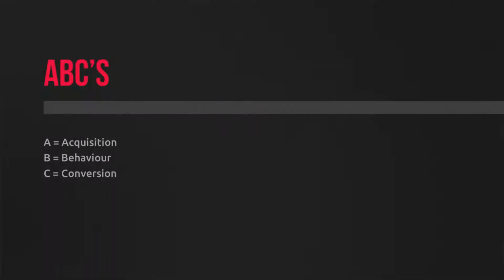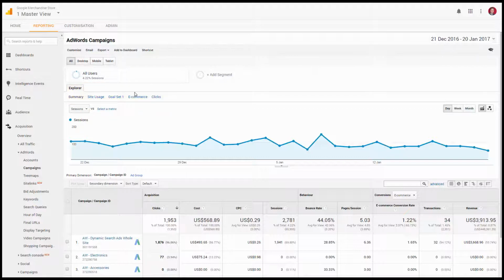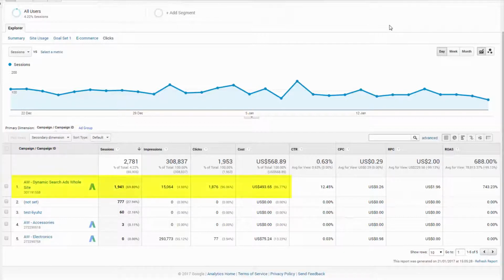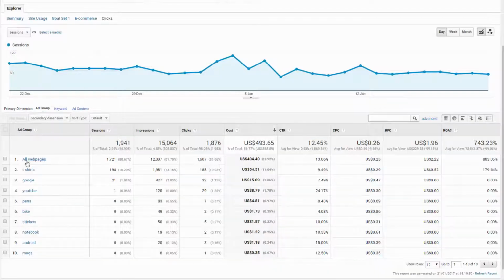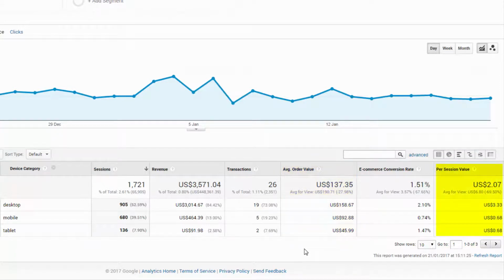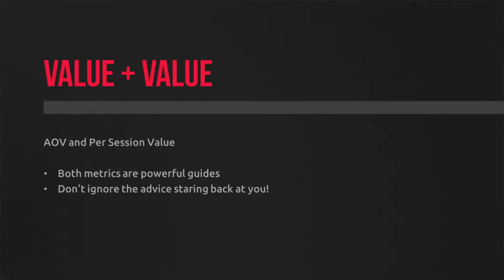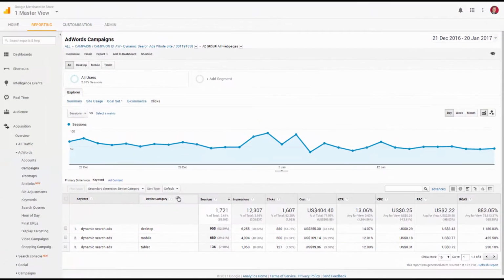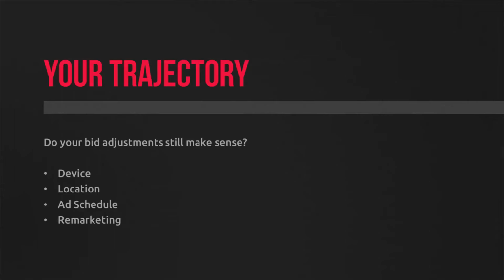4 - The Benefits of Linking Google Ads and Analytics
CHAPTER 4: Conversion Solutions.

If you’re not tracking conversions accurately - how do you know what is/isn't working?

Understand:

- What happens between the click and conversion
- ABC's, your Acquisition, Behaviour and Conversions
- Making reports more useful with revenue numbers
- Top spending campaign performance example
- Device category, mobile vs tablet vs desktop

Understand how your AdWords campaigns are driving average order, per session value and total revenue.

The 80/20 rule? More like 95/5 for AdWords!

How to guide your bid modifiers and understand your profitable cost per click. Based on device, location and schedule..